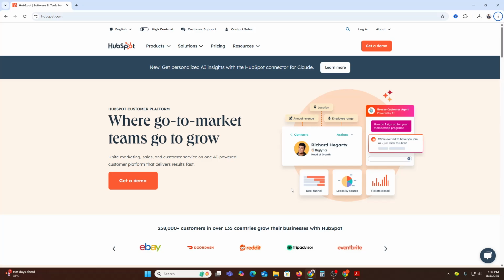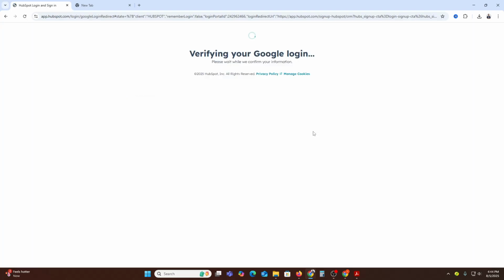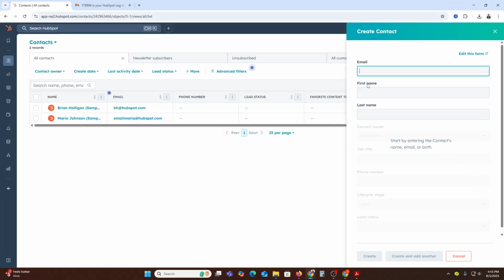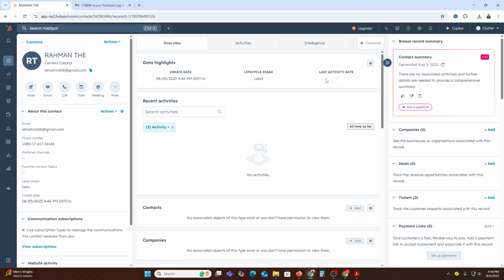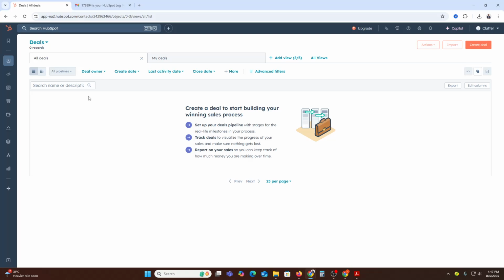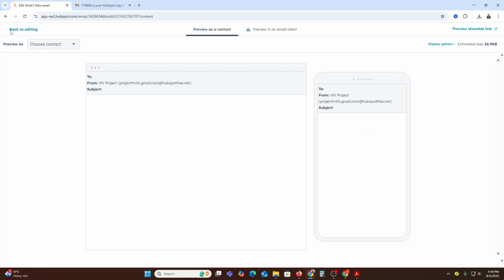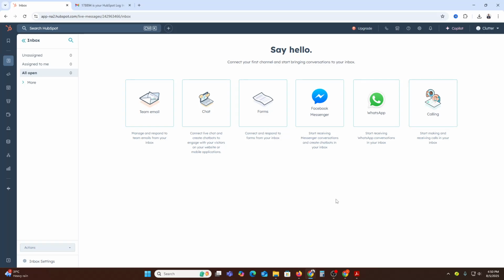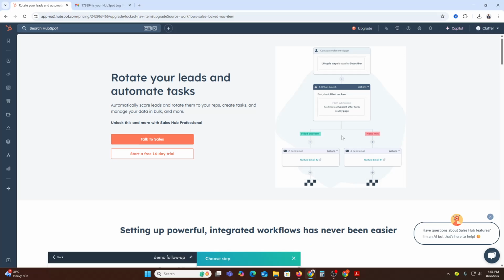HubSpot Tutorial For Beginners 2025 | How To Use HubSpot (Step By Step)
HubSpot Tutorial For Beginners How To Use HubSpot
In this video, you will learn a complete HubSpot tutorial for beginners and discover how to use HubSpot effectively for your business. We cover essential HubSpot features like CRM setup, email marketing, contact management, and sales tracking to help you get started quickly. Whether you're new to HubSpot or want a step-by-step guide, this tutorial makes it easy to understand.